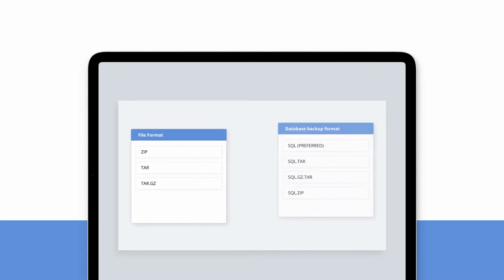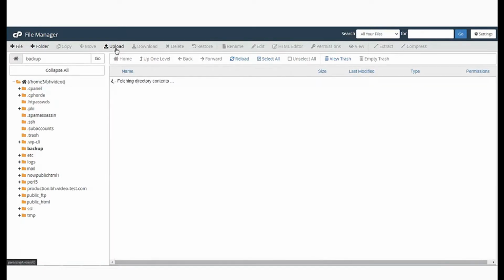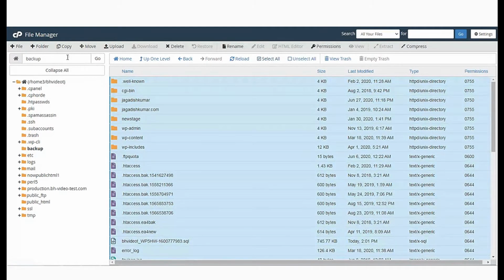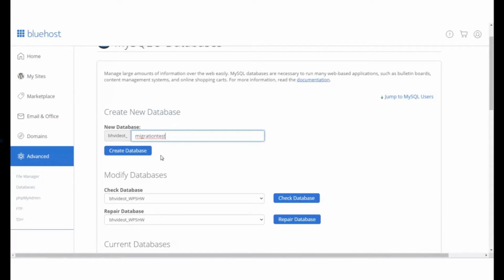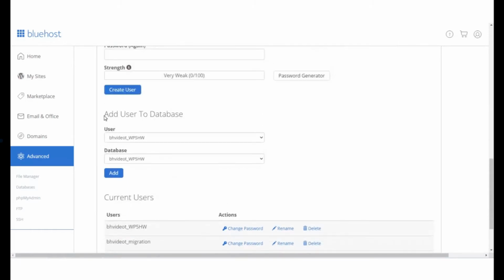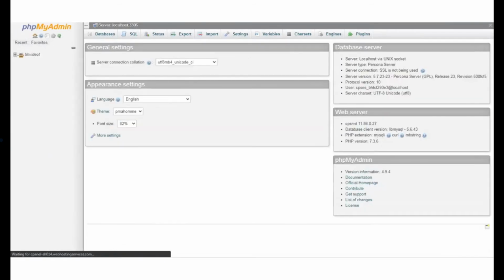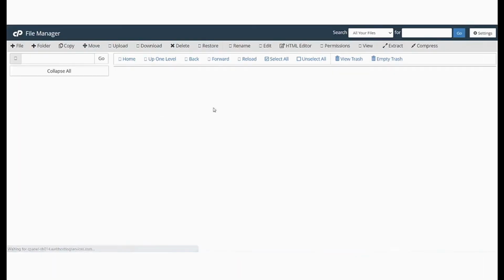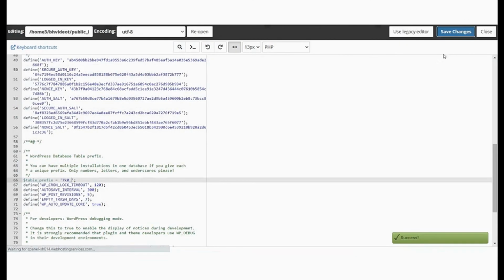How to take back up and restore your WordPress website during migration | Bluehost India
Building a website on WordPress is easy and if you are looking for WordPress hosting, why not look since 2005.

If you already have an existing WordPress website then you know how much time and effort it takes to build a WordPress website. And sometimes due to multiple reasons, you might need to migrate your website from an existing hosting provider to a newer one. It can seem like a daunting task but if you follow some easy steps it turns out that it doesn't have to be difficult. In this video, we will show you how to create a backup and restore the backup on WordPress with ease.

You begin by asking for a backup of your WordPress website from your existing hosting provider.
The format of the files should be either of
ZIP
TAR
TAR.GZ

And the DB backup should be in the format
SQL (PREFERRED)
SQL.TAR
SQL.GZ.TAR
SQL.ZIP

Once you have these files start by logging into your Bluehost panel
1. Go to the ‘Advanced’ settings tab
2. This will take you to your cPanel. Here, under the ‘Files’ section click on ‘File Manager’
3. Create a folder named ‘backup’ in the ‘File Manager’
4. Upload the Website backup that you have received from your existing provider in this folder. Make sure that the file size is less than 500 MB. If it is greater than 500MB, you need to use FTP.
5. Once the upload is complete, extract the website files by right-clicking on the website backup and select extract.
6. Once done, move the files to the website directory to which the domain is pointing towards. If it is the primary domain, then it will be ‘public_html’ directory
7. Once moved, create a new Database and database username by going to the Advanced setting on your Bluehost panel, and then from the Database section, click on ’MySQL Databases
8. Once the Database and Database user is created, assign the database user to the database and give access to all privileges.
9. Post this step, go to the ‘Advanced’ tab of your Bluehost panel and under the Database section, click on the phpMyAdmin interface and navigate to the Database you just created. ‘Select’ it and click on ‘Import.
10. Upload the SQL Backup from the local system where it is located and click on ‘GO’. Once the DB is imported, you’ll get a success message. That’s all!
11. Now go to the ‘Advanced’ setting on your Bluehost panel, under the ‘FILES’ section click on ‘File Manager’. Navigate to the website directory and edit the wp-config.php file by right-clicking on it.
12. Here you can update the Database name, Database username, password and table prefix you created.

And that’s it! With these steps, you have successfully restored backup for your WordPress website.